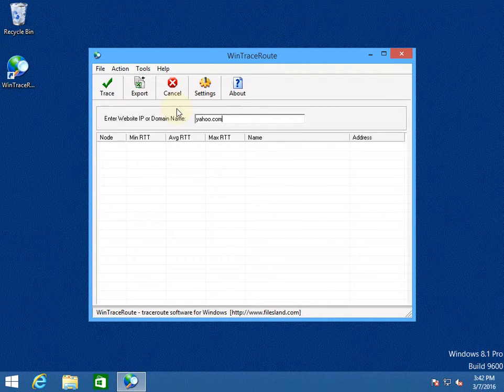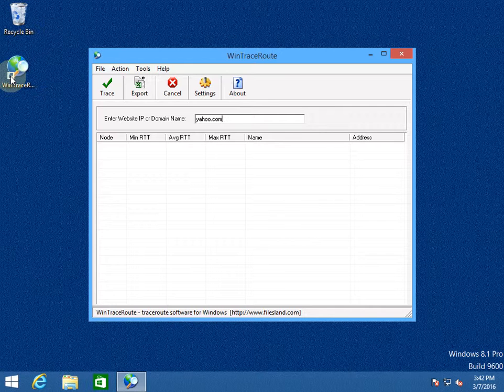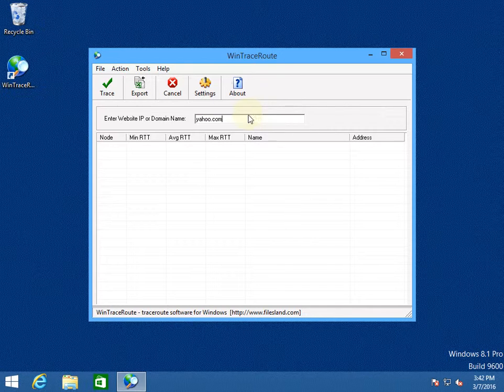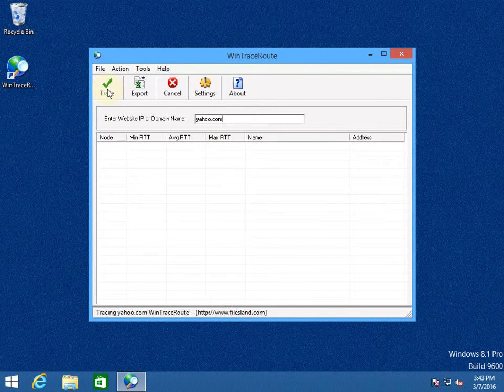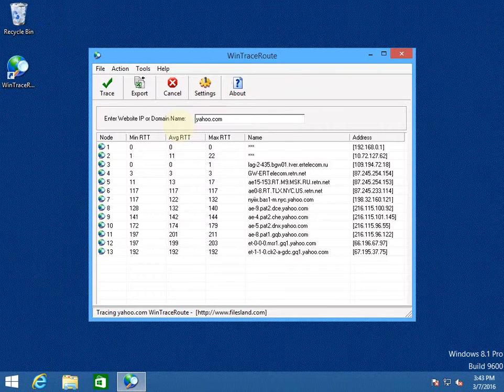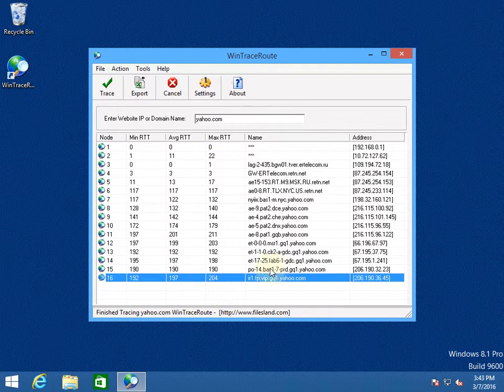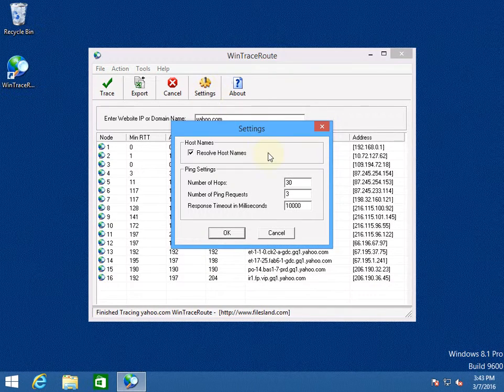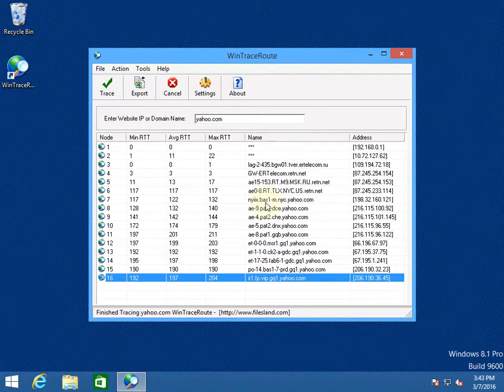Tracert and traceroute commands using Windows GUI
Wintraceroute software implements tracert network diagnostic command using Windows graphical interface (similar to traceroute command on Linux/Unix based OSes) Download